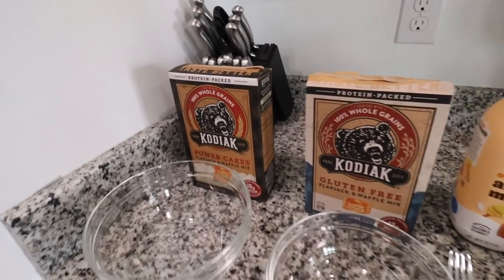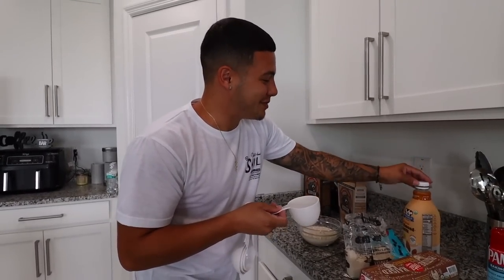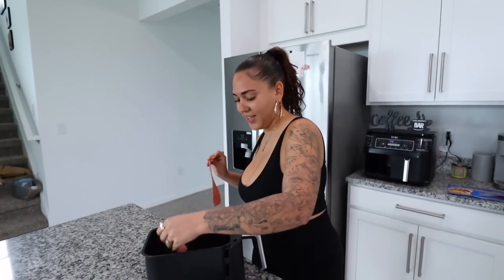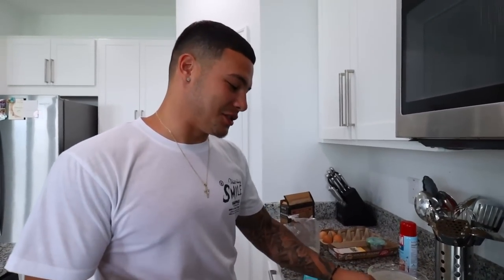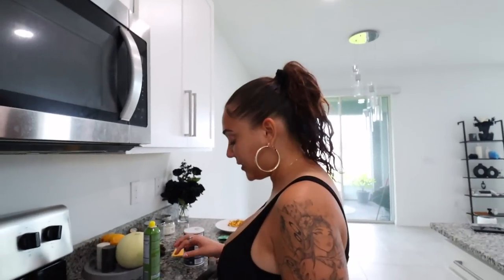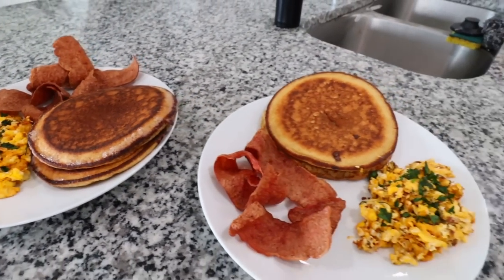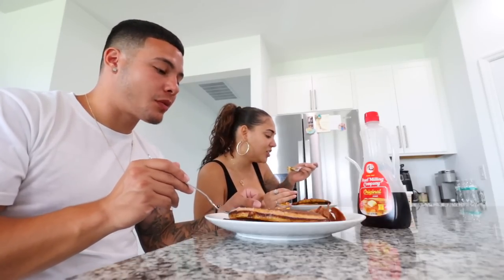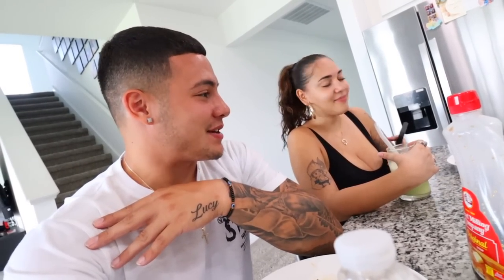Cook Breakfast With Us! *A Day In Our Life*